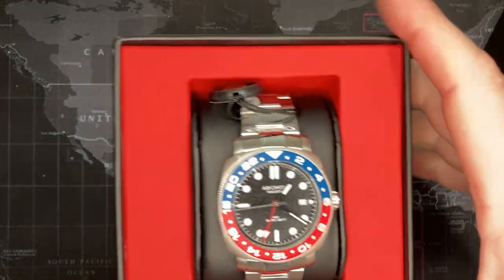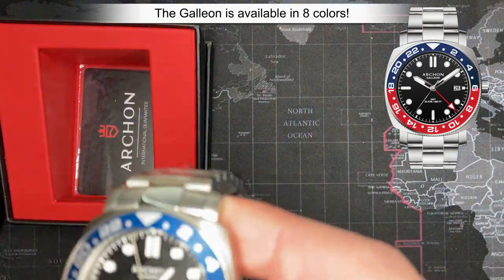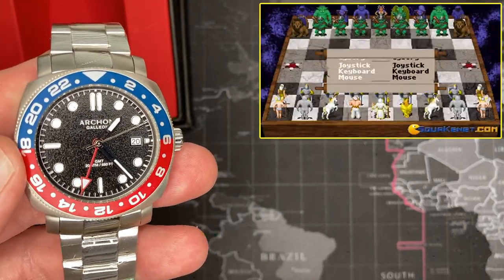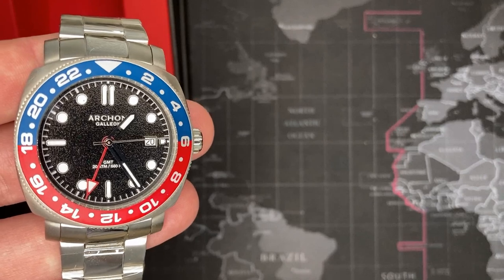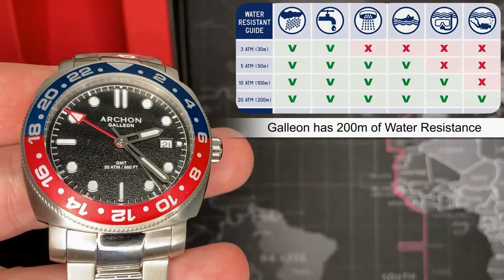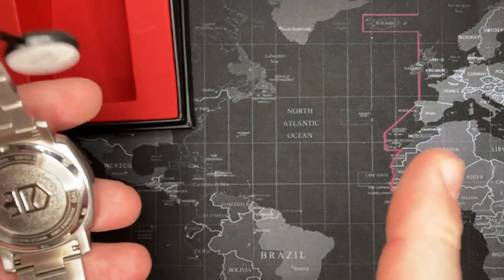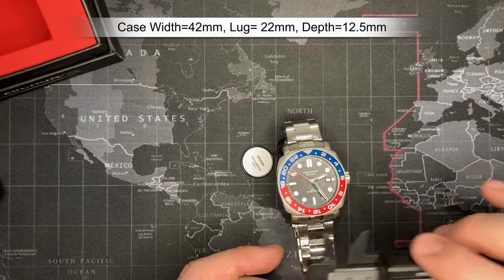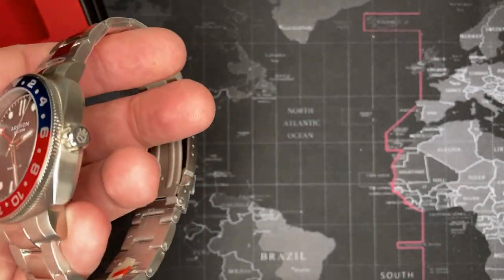Archon "Galleon" 200m Dive Watch - Review & Unboxing (GN01 / Ronda 515.24)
Content Timestamps:
0:00 - Intro & Unboxing
1:20 - Related Product Video
2:53 - Watch Review

CODE: YPG07COCHAFRXYYZ
CODE: WAL3LJ5AR2TPAQT1